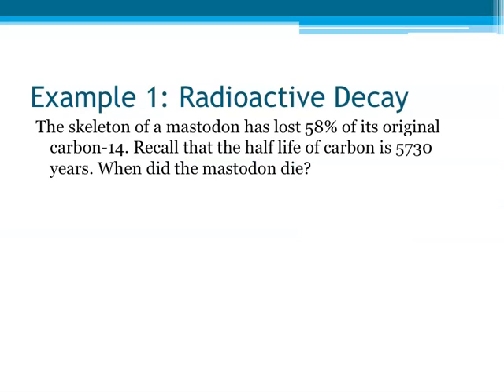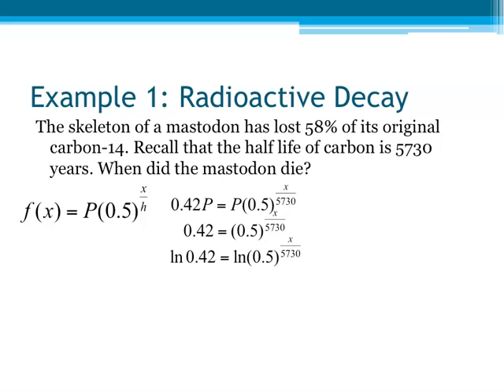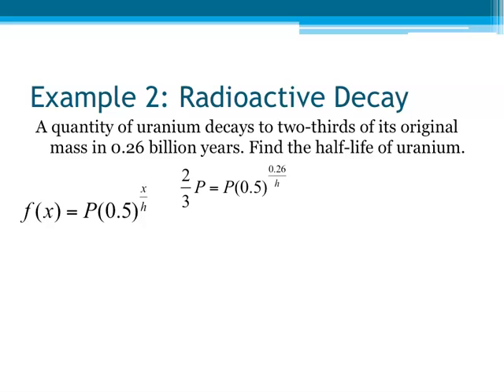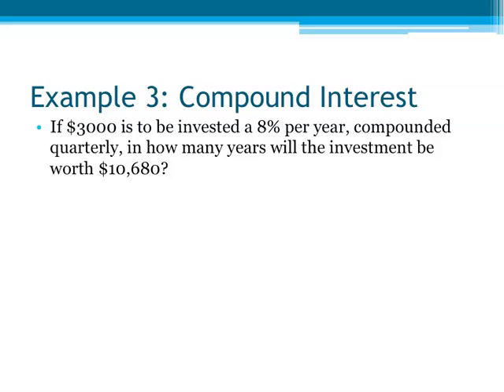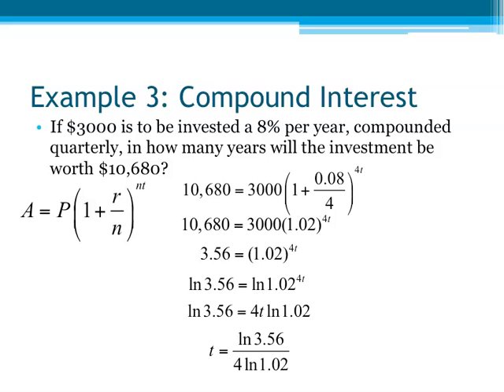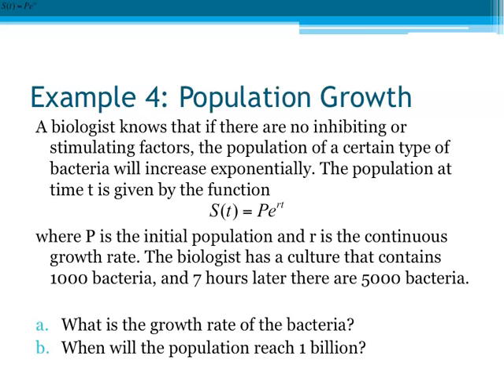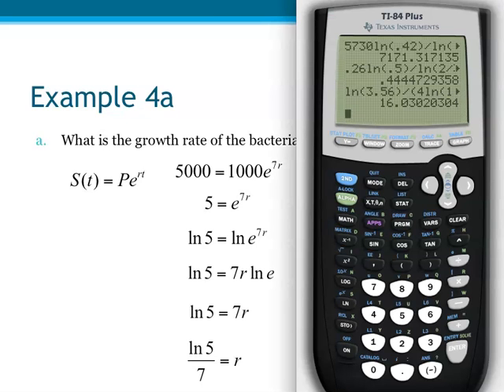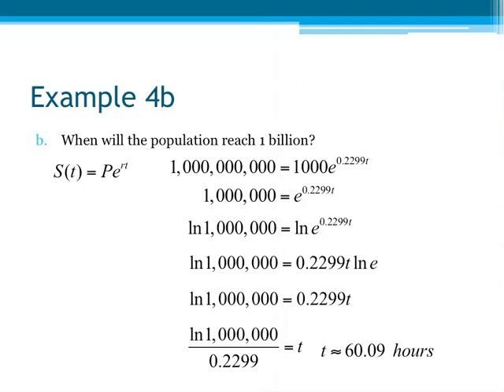5.6 Solving Exponential and Logarithmic Equations Day 2